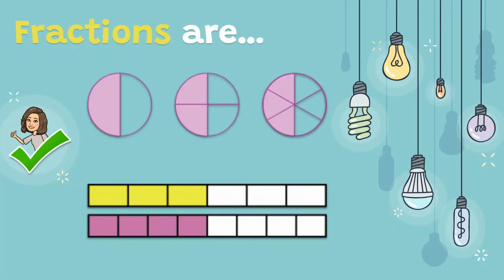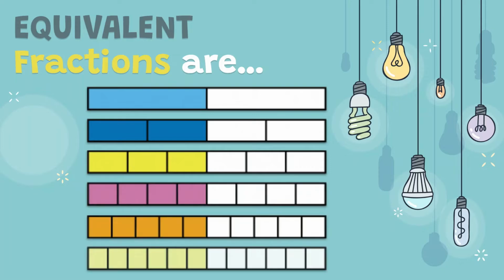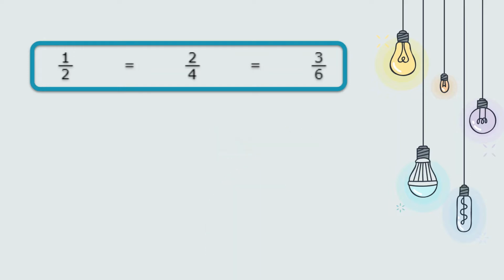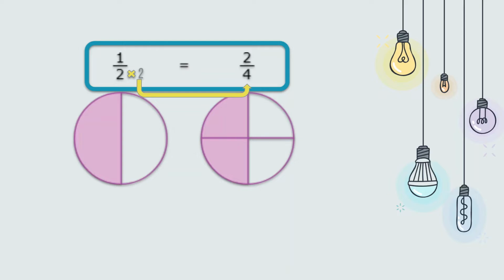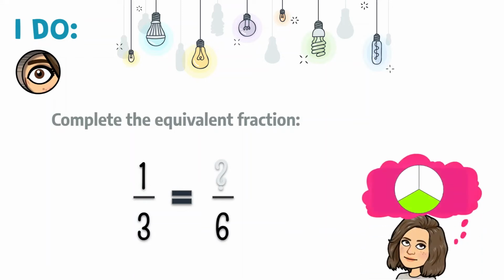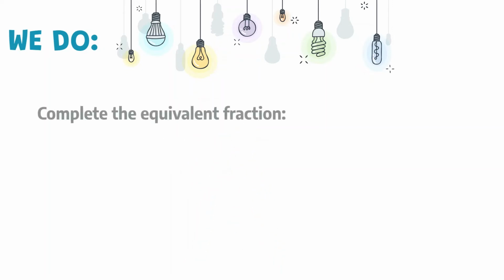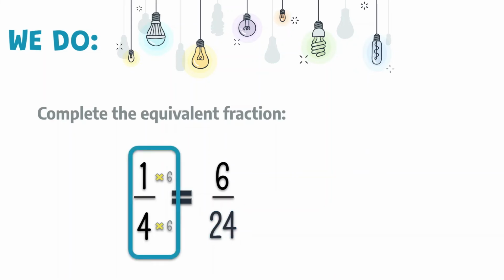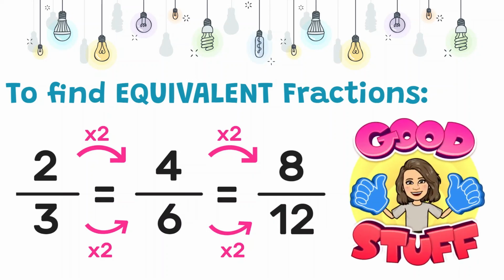Equivalent Fractions (4.NF.1, 5.NF.1)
6 minute review of EQUIVALENT fractions with opportunities for real practice!